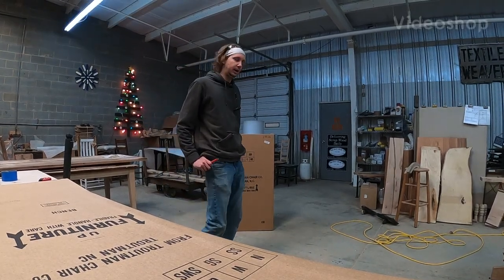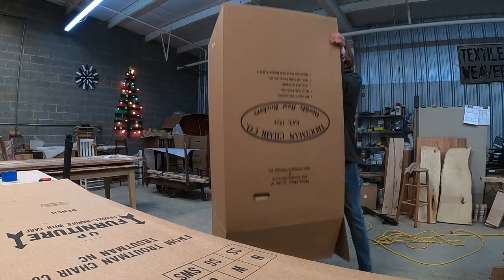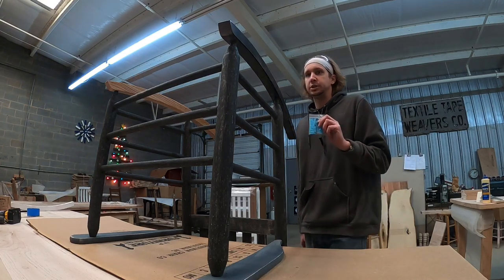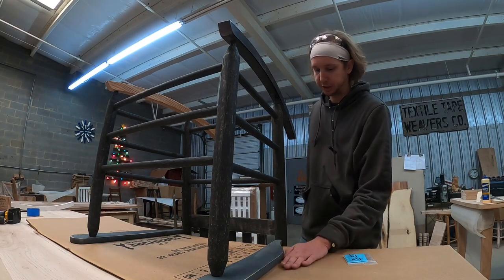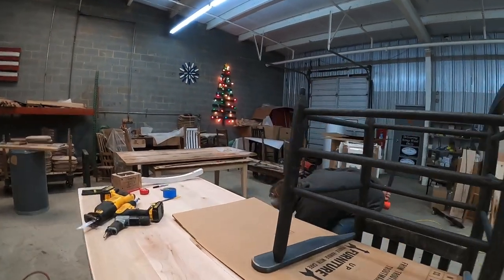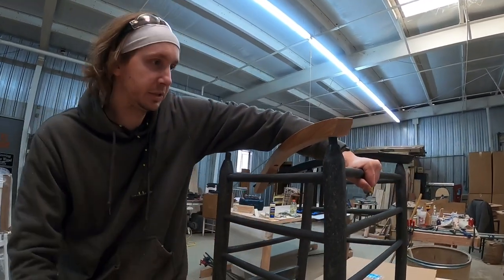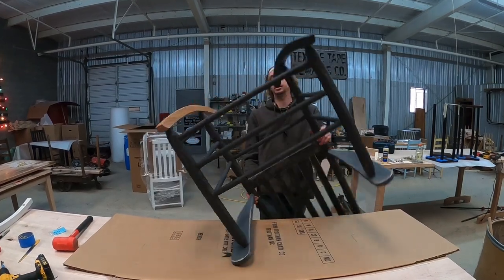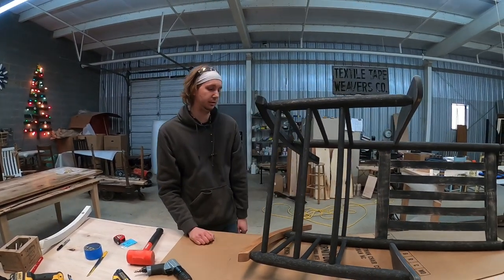Troutman Chair Co- Unboxing and Runner Assembly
When you purchase from Troutman Chair Co, we want to make sure you properly install your runners hassle free. We appreciate your support for our North Carolina made rockers. Please watch our how to video. Don’t hesitate to reach out with any questions or feedback.

“You cant rush something you want to last a lifetime”

Visit us on instagram, facebook, troutmanchairs.com

More videos, future projects, and repairs coming soon.